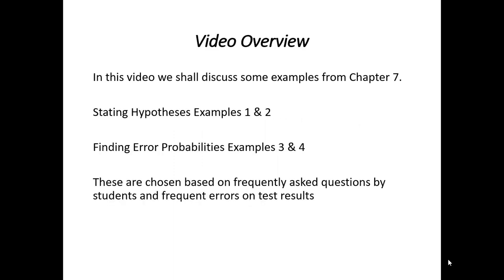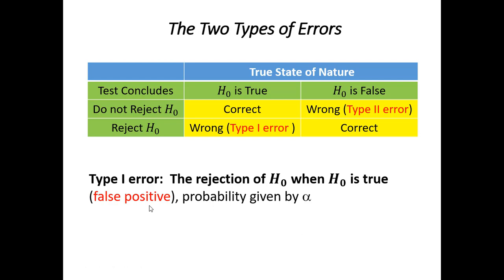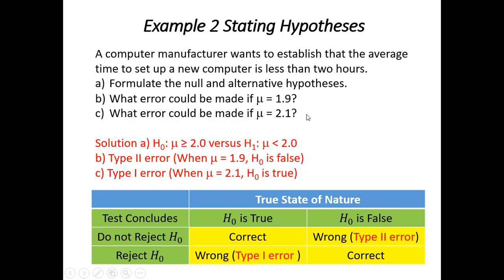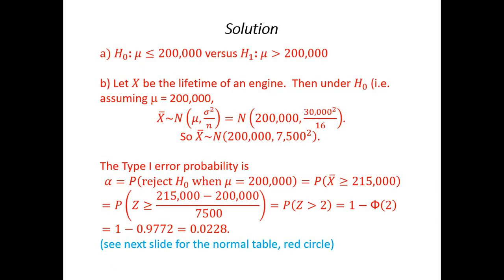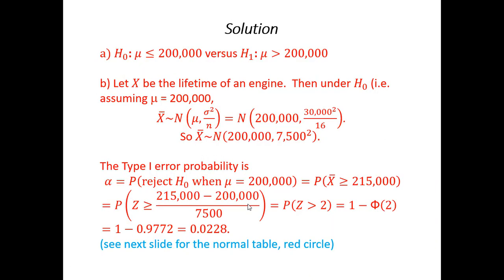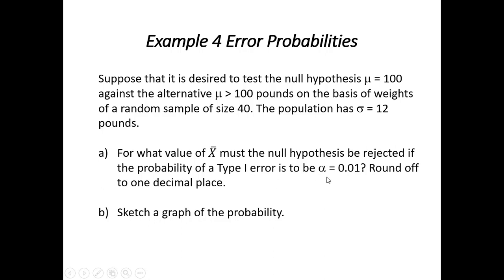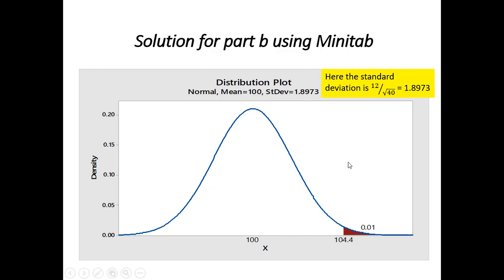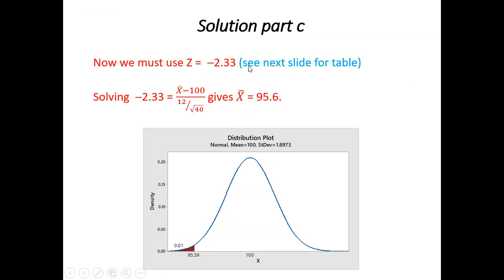Chapter 7 Examples